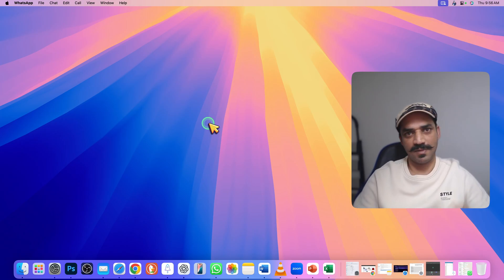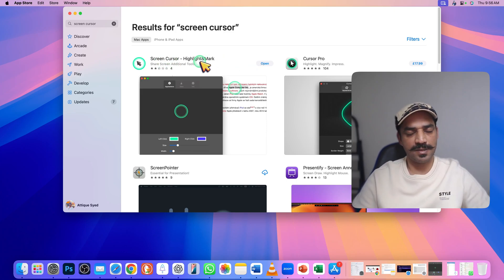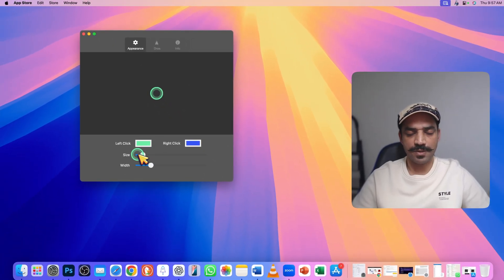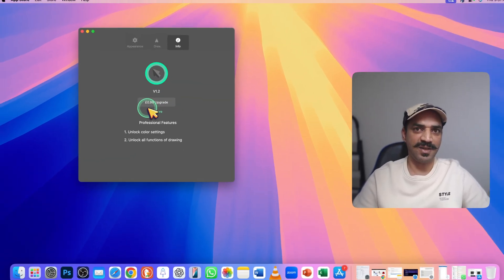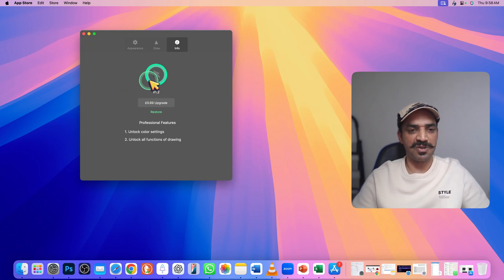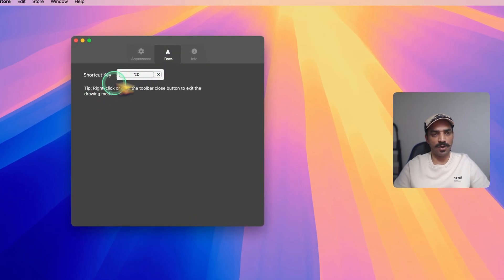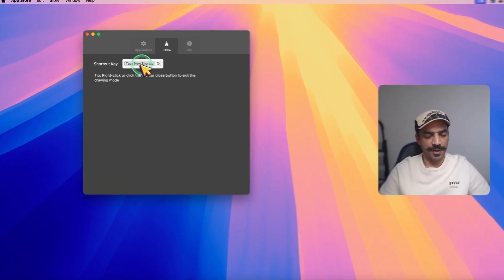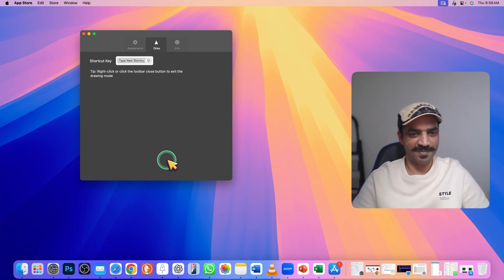Must-Have Free Cursor Highlighter for macOS – Perfect for Screen Content!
Learn how to use a free cursor highlighter for macOS, perfect for content creators, online tutors, business presenters, and those who deal with screen content. Show your screen with a mouse cursor highlighter for maximum visibility and perfection. Enhance your tutorials, classes, and video recordings with a visible cursor for better viewer engagement. It's easy to set up, free, and fully effective for your projects. Watch now! to experience a big cursor on Mac.